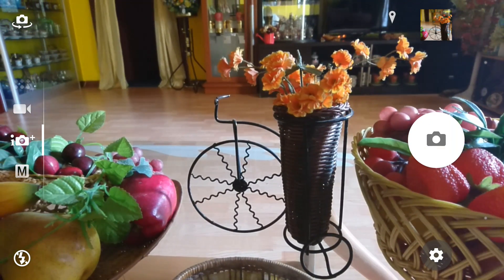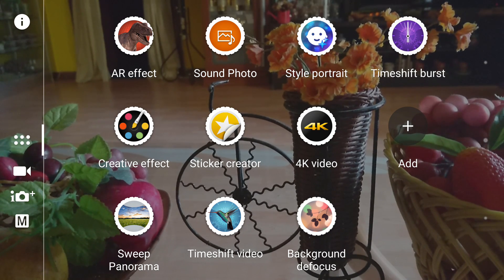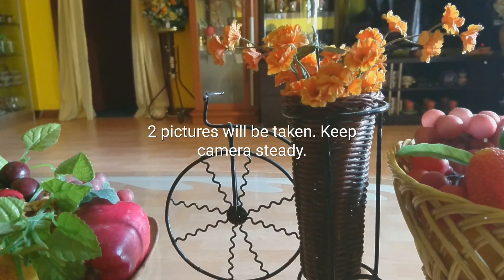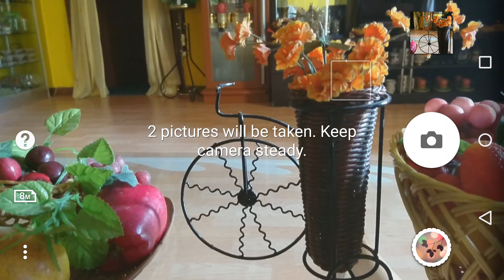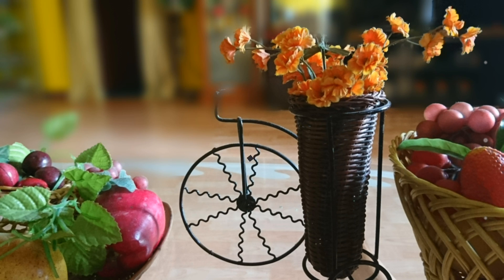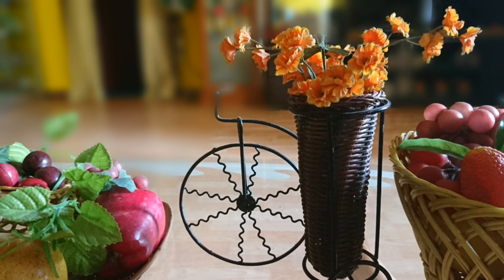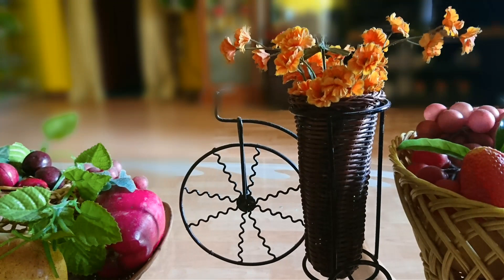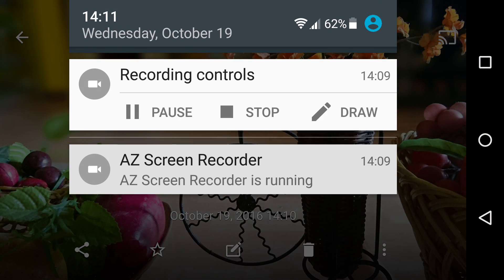Sony Xperia XZ - Camera - Bokeh /Backgroud Blur Effect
Sonys take on bokeh background blur effect.